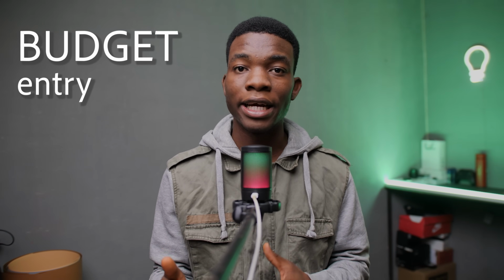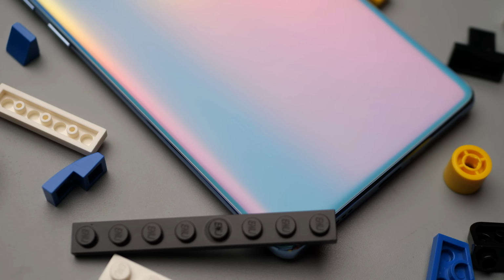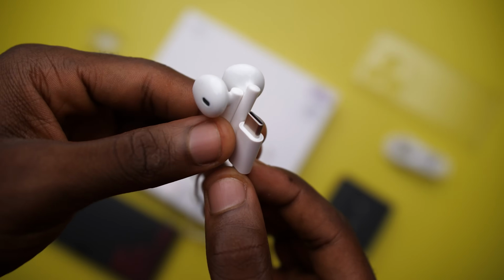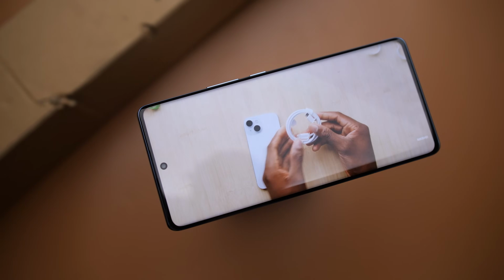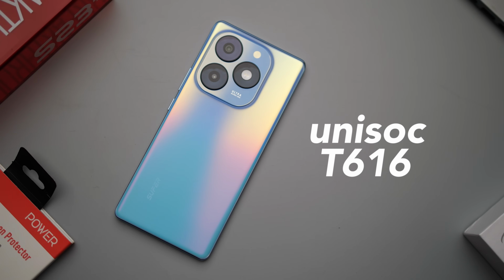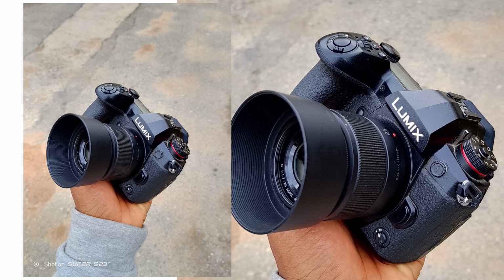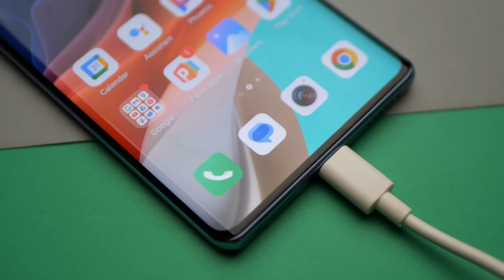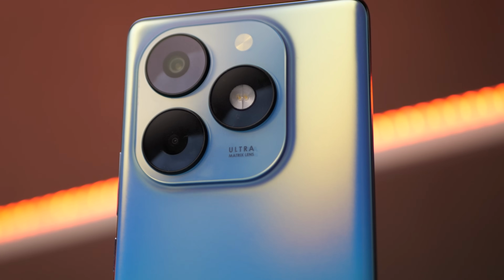itel S23+ Review - Surprise !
itel S23 Plus Review.
I've been using the S23 Plus for about a week now and we've finally dropped our review. The best word to describe the S23 plus is surprise. They definitely surprised us a lot with this and it's mostly good surprises but how good is the S23 plus and is it worth buying ?. Let's find out.